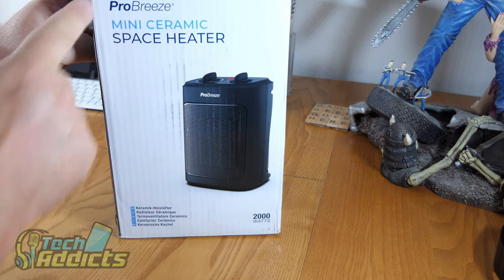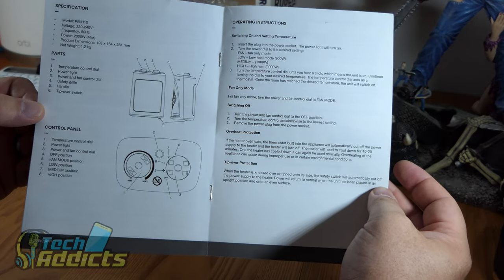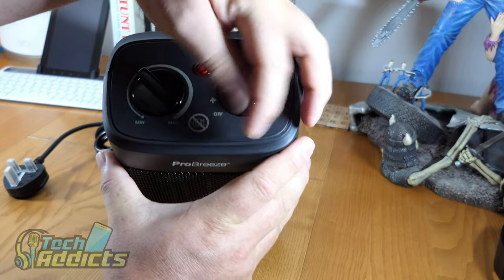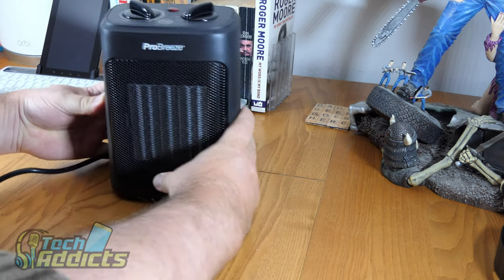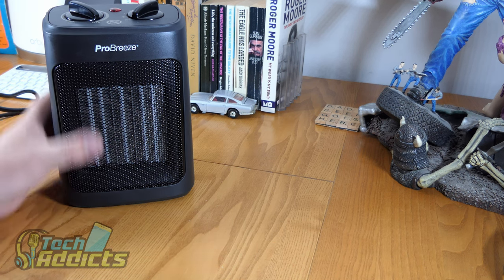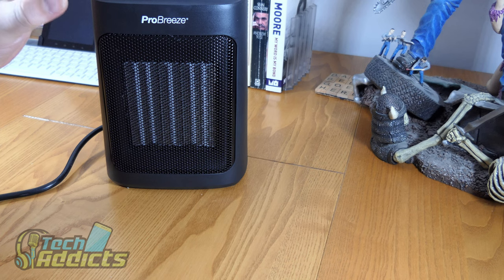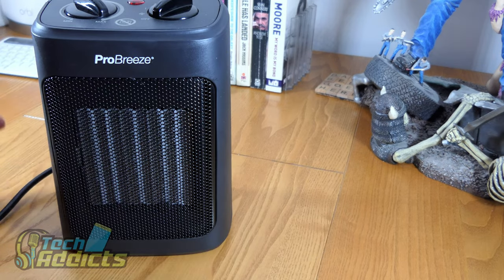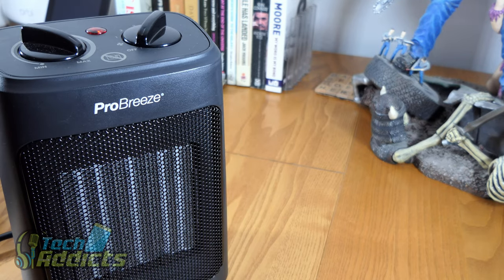Pro Breeze Mini Ceramic Space Heater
Pro Breeze 2000W Mini Ceramic Fan Heater

Featuring 3 Heat Settings alongside Fan Only mode, a built-in overheat function and a hardware tip over protection button.

This is a top selling, cheap electric heater on Amazon for Home, Office and Bedroom - Black

Ceramic Technology: This electric heater features advanced ceramic heating elements which provide faster and more energy efficient heating than regular oil filled radiators. This electric heater is perfect for keeping you warm this winter.

3 Power Settings & Fan Only Mode: Includes 2000W (high), 1300W (medium) & 900W (low) power modes as well as a gentle fan only mode. Reduce your energy bills by using this space heater to heat individual rooms rather than expensively heating your entire home or office.

Adjustable Thermostat: An easy-to-use and fully adjustable thermostat control is built into the mini heater to monitor the surrounding air temperature and shuts off after reaching the desired temperature, ensuring optimal heating efficiency.

Advanced Safety Features: Built in overheat protection and an enhanced anti-tip over switch ensures the indoor mini heater instantly switches off in any unsafe situation, giving you complete peace of mind.

Lightweight & Portable: The lightweight and compact design allows the small heater to be transported to wherever you needed it most, making it perfect use in homes, garages, caravans and offices.